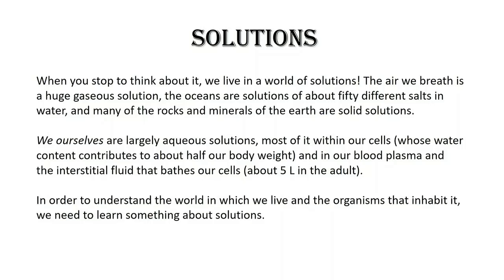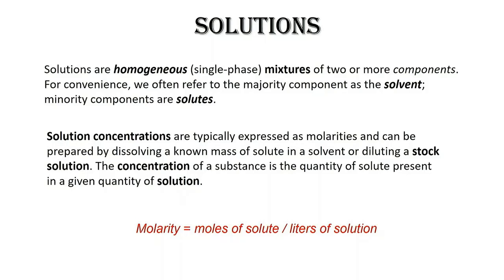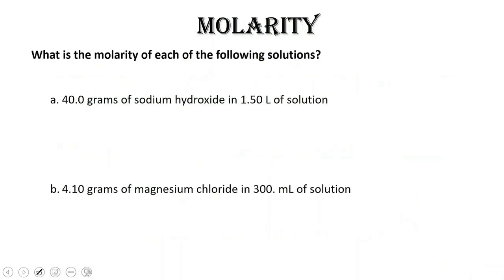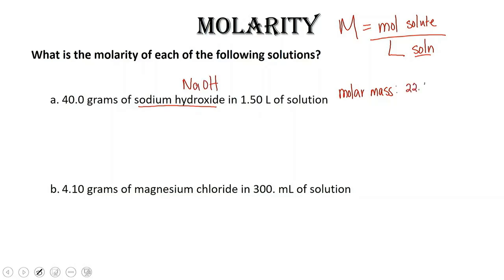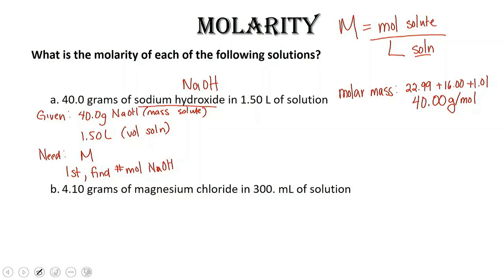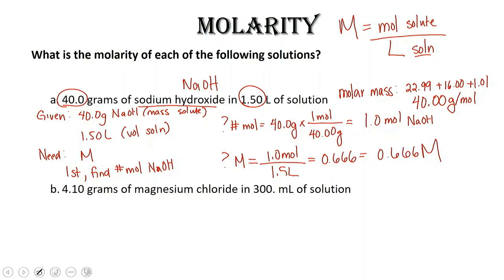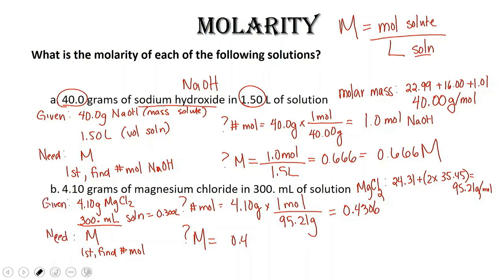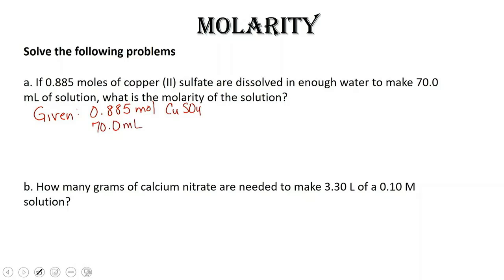Solutions and Molarity Calculations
Practice doing molarity calculations
At 7min (40.0 g of sodium hydroxide in 1.50L solution, the correct value with 3 sig figs is 0.667M). For the very last problem (how many grams of calcium nitrate are needed to make 3.30L of a 0.10M solution?), watch until the very end to see the correction for the mass of calcium nitrate and the correct answer.